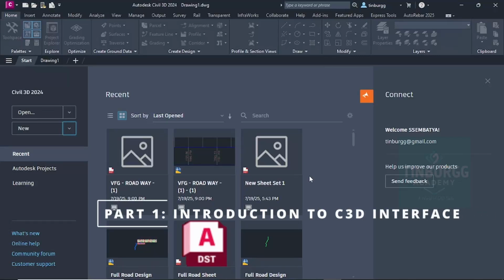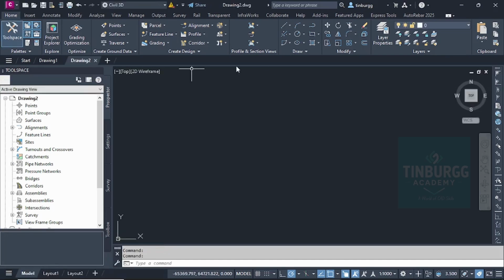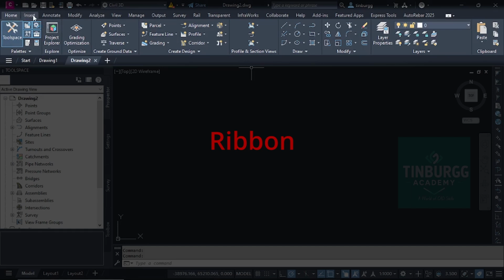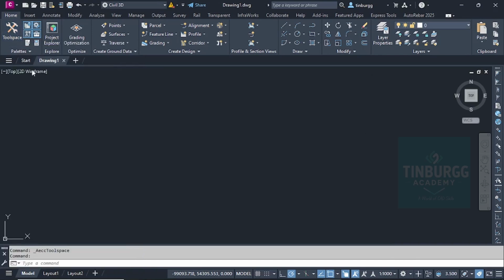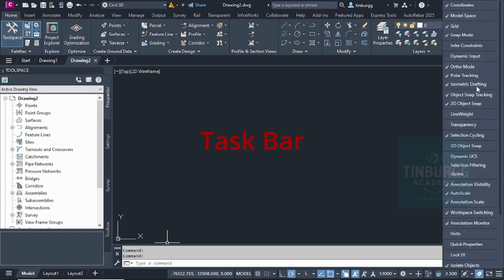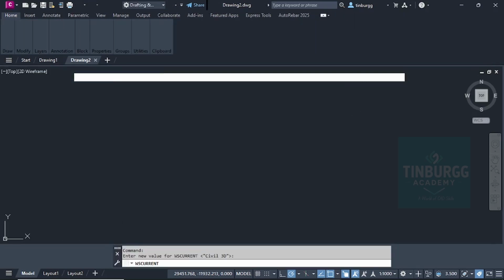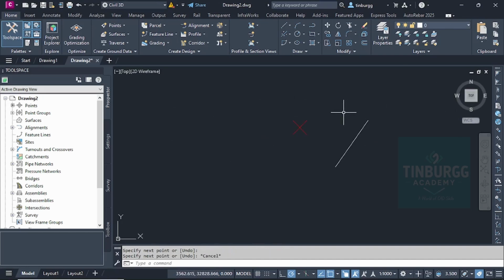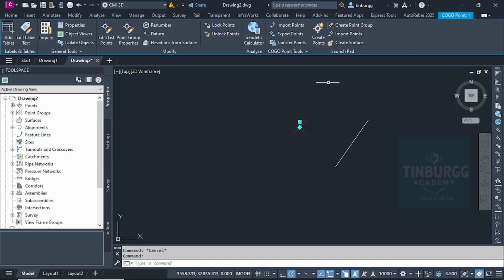Road Design in Civil 3D - Part 1: Introduction to Civil 3D Interface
In this video, we’ll explore the Autodesk Civil 3D interface and get familiar with the essential tools you’ll use throughout the road design process. If you’re a beginner, this is the perfect starting point to understand how Civil 3D is organized and how to navigate the workspace effectively.

This is the first step in our Complete Road Design Project in Civil 3D for Beginners series, where we’ll move from importing survey points all the way to producing professional road design drawings and reports.